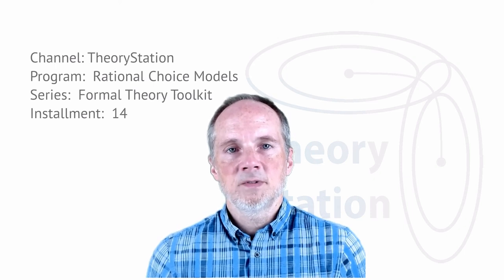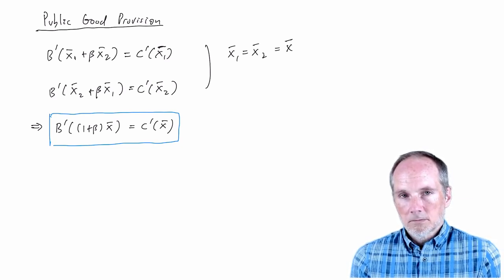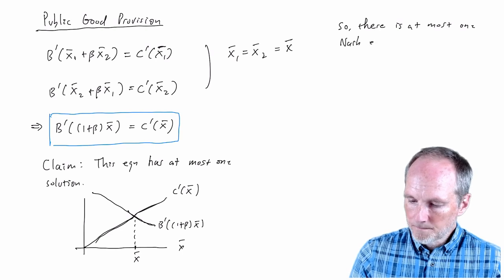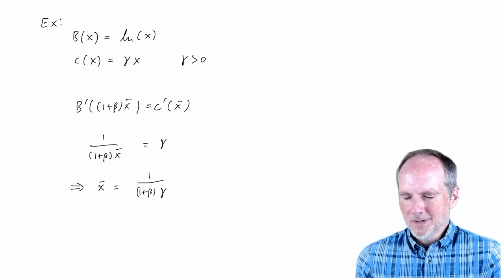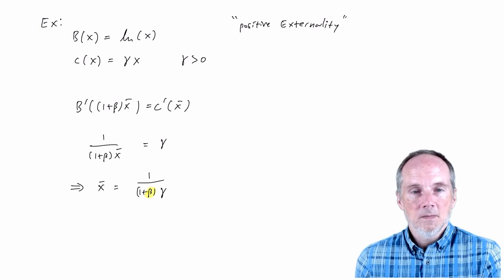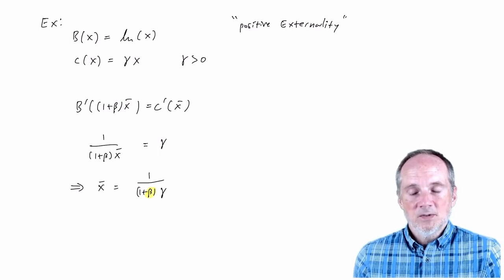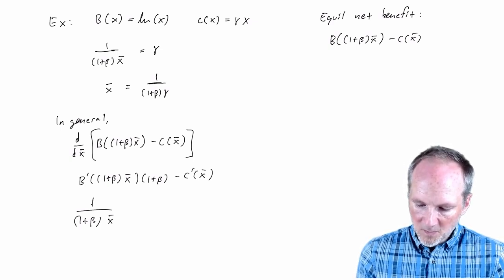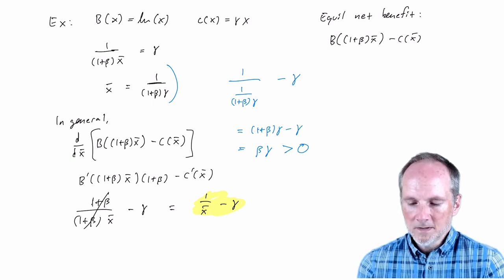Formal Theory Toolkit 14: Underprovision of Public Goods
I work through an example of public good provision, and show that equilibrium incentives lead to underprovision of public goods, i.e., the level of provision is Pareto inefficient, because both decision makers would be better off if they could commit to higher levels of provision.